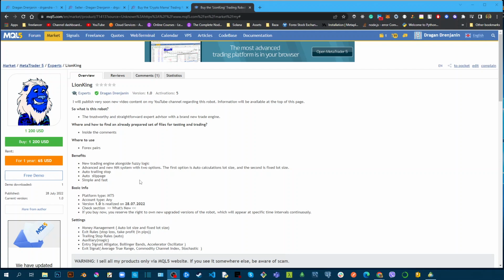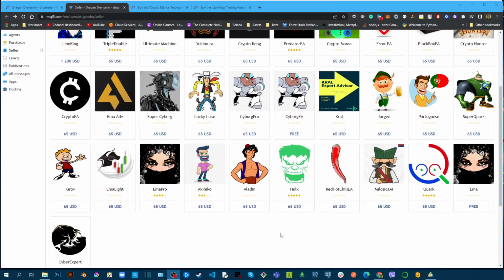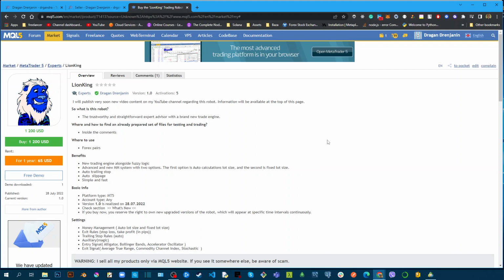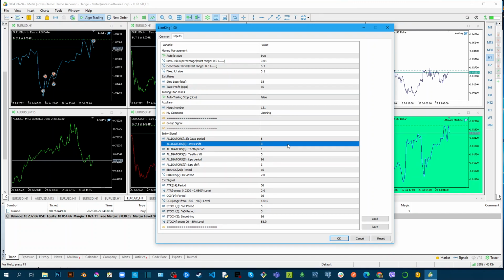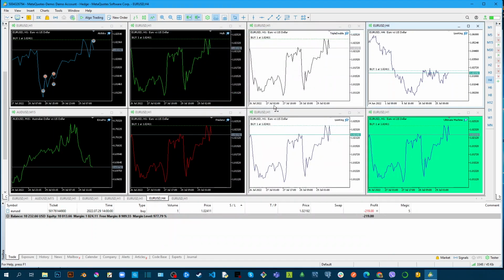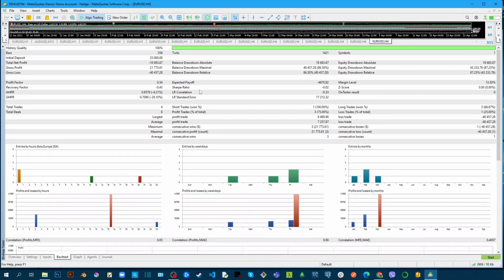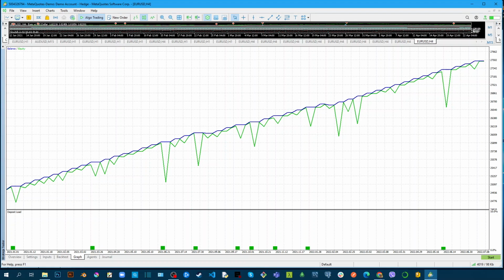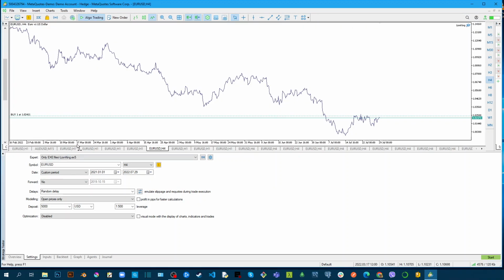Lion King the money making machine expert advisor (trading robot) for the MT5 trading platform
The Lion King is an advanced trading robot or expert advisor, whatever, with a new and unique MM system. This very small but advanced software-based system's logic is based on the rules of fuzzy signals. It also has an automatic calculation of slip and automatic calculation of trailing stops. Also, using SL and TP is not an obligation but an option. Simply enter a zero in the appropriate fields. In this case, the system will work with predefined signal rules for entering and exiting the position. If you watch this video guide until the very end, I will show you what you need to know and what you need to pay attention to when using this software. So this robot is a simple, fast, easy-to-use, and advanced system.

Forex Forum (register on the best forex forum in southeast Europe)